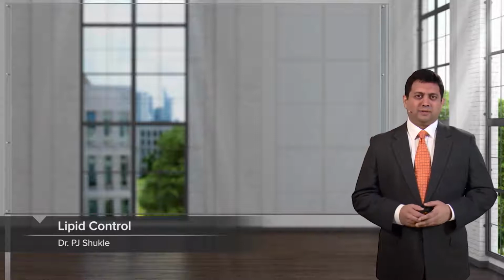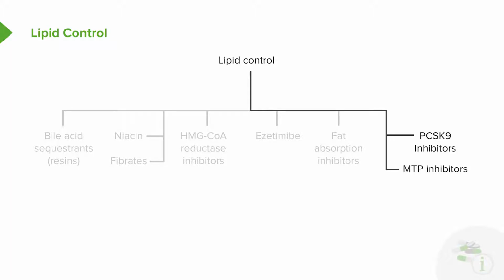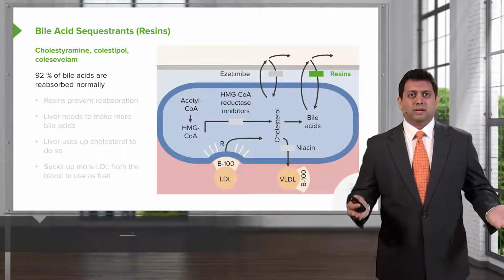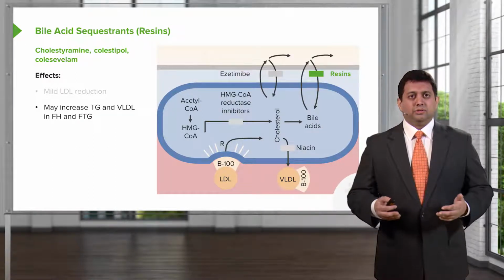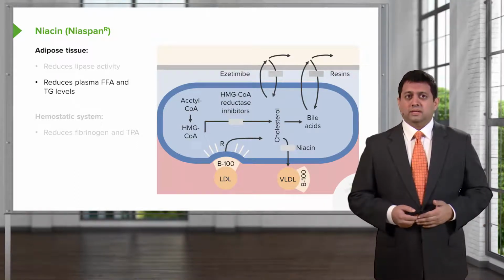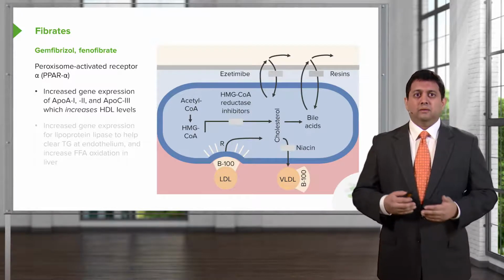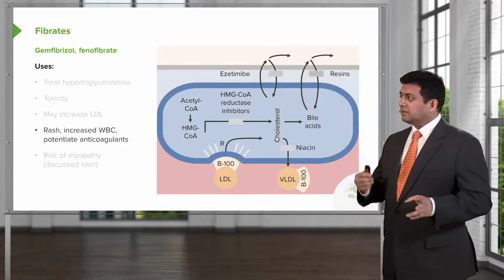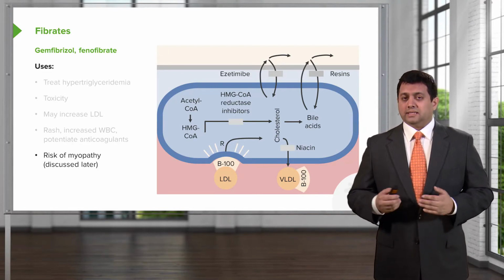04 01 Introduction Bile Acid Sequestrants, Niacin and Fibrates – Lipid Control